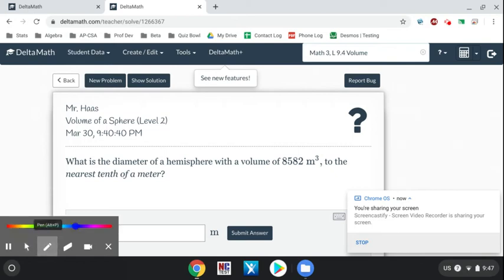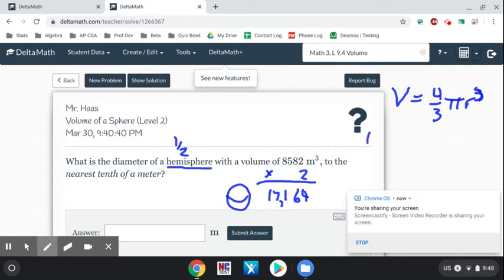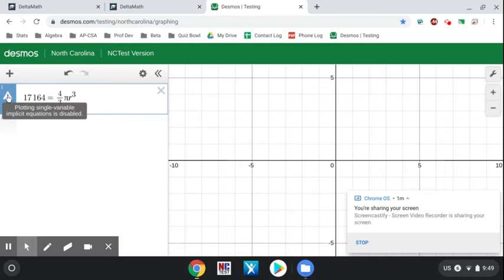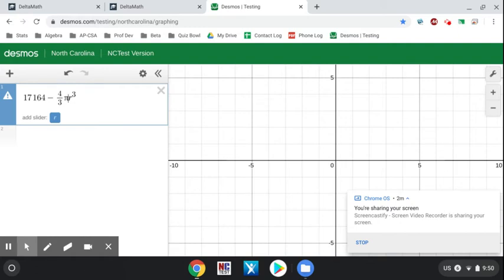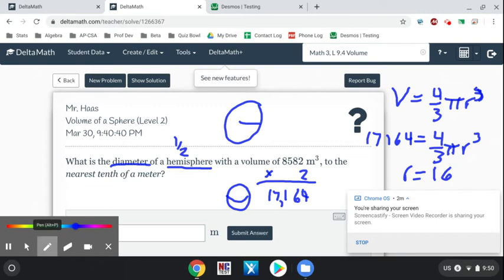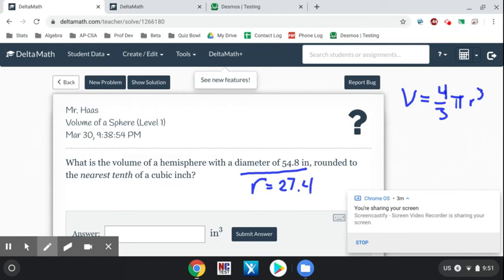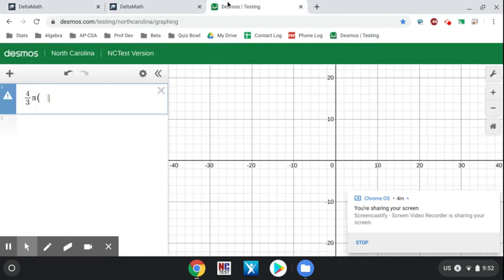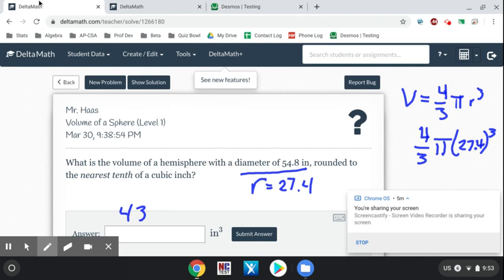DeltaMath: Volume of Sphere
Finding volume of spheres given radius or diameter...also finding radius given volume of a sphere or hemisphere